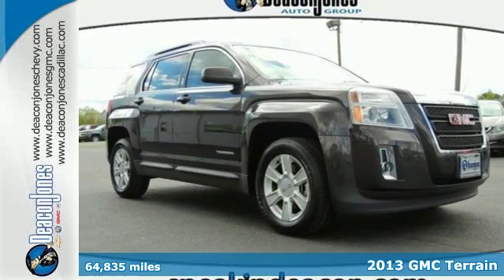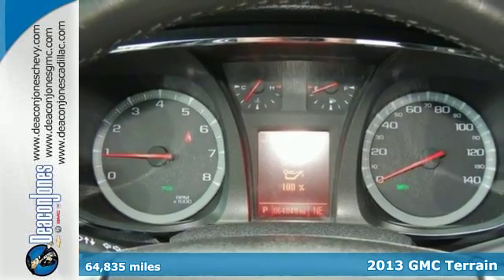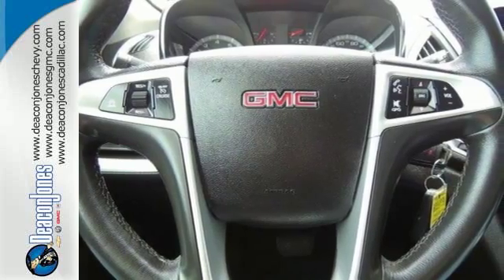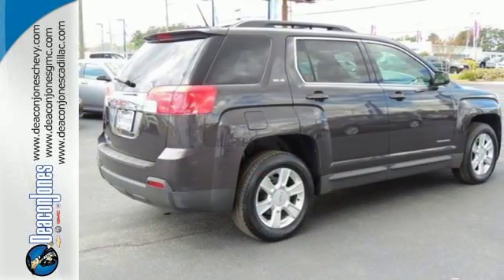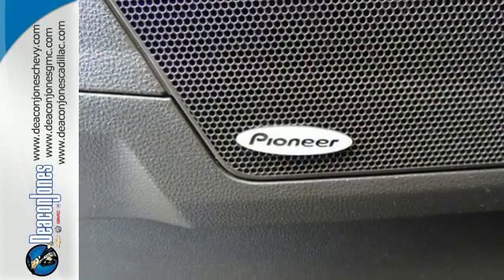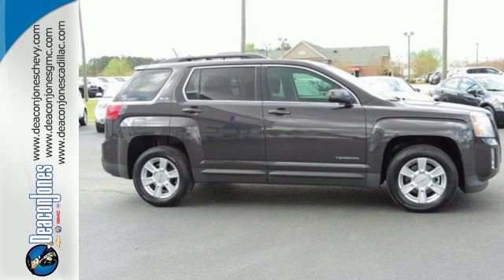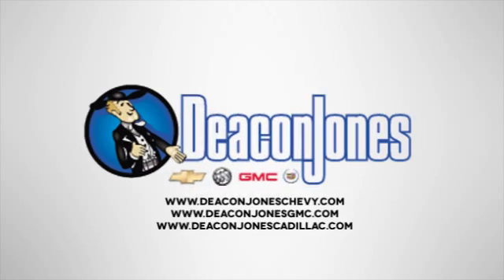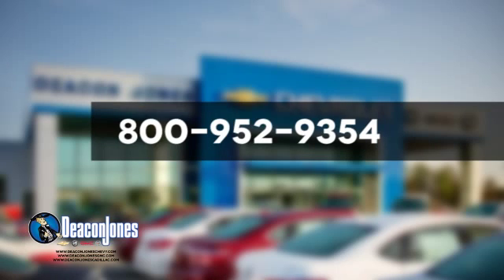2013 GMC Terrain Smithfield NC Selma, NC 360111A - SOLD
Year: 2013
Make: GMC
Model: Terrain
Trim: FWD 4dr SLE w/SLE-2
Engine: 2.4L 4 Cylinder Engine
Transmission: AUTOMATIC
Color: IRIDIUM METALLIC
Interior: JET BLACK
Mileage: 64835
Stock #: 360111A
VIN: 2GKALSEKXD6290234
EPA 32 MPG Hwy/22 MPG City! CARFAX 1-Owner. Heated Seats, Sunroof, NAV, AUDIO SYSTEM, COLOR TOUCH NAVIGATION WITH INTELLILINK, AM/FM SIRIUSXM STEREO WITH CD PLAYER AND MP3 PLAYBACK, Alloy Wheels, Onboard Communications System SEE MORE! KEY FEATURES INCLUDE: Back-Up Camera, Premium Sound System, Onboard Communications System, Aluminum Wheels. Privacy Glass, Child Safety Locks, Steering Wheel Controls, Electronic Stability Control, Heated Mirrors. OPTION PACKAGES: SUNROOF, POWER AND TILT-SLIDING with express-open and wind deflector, AUDIO SYSTEM, COLOR TOUCH NAVIGATION WITH INTELLILINK, AM/FM SIRIUSXM STEREO WITH CD PLAYER AND MP3 PLAYBACK 7 diagonal touch-screen display, GPS navigation system, USB port, Radio Data System (RDS) auxiliary input jack and outside, CONVENIENCE PACKAGE includes (BTV) remote start and (KA1) heated front driver and passenger cloth seats, TRANSMISSION, 6-SPEED AUTOMATIC (STD), SLE-2 PREFERRED EQUIPMENT GROUP Includes Standard Equipment, ENGINE, 2.4L DOHC 4-CYLINDER SIDI (SPARK IGNITION DIRECT INJECTION) with VVT (Variable Valve Timing) (182 hp [135.7 kW] @ 6700 rpm, 172 lb-ft [232.2 N-m] @ 4900 rpm) (STD), REMOTE VEHICLE START includes extended range Remote Keyless Entry, REAR AXLE, 3.23 FINAL DRIVE RATIO, SEATS, HEATED DRIVER AND FRONT PASSENGER. SLE with IRIDIUM METALLIC exterior and JET BLACK interior features a 4 Cylinder Engine with 182 HP at 6700 RPM*. EXPERTS REPORT: CarAndDriver.com's review says Solid, well-equipped platform; powerful brakes; larger than competitors.. Great Gas Mileage: 32 MPG Hwy. WHY BUY FROM US: Choose from thousands of preowned vehicles at Deacon Jones. Deacon Jones opened his first used car lot in 1974 in Princeton Horsepower calculations based on trim engine configuration. Fuel economy calculations based on original manufacturer data for trim engine configuration. Please confirm the accuracy of the included equipment by calling us prior to purchase.

Address:
1115 North Bright Leaf Blvd